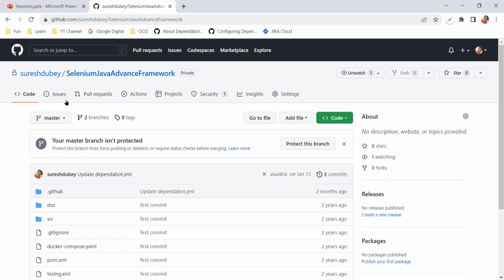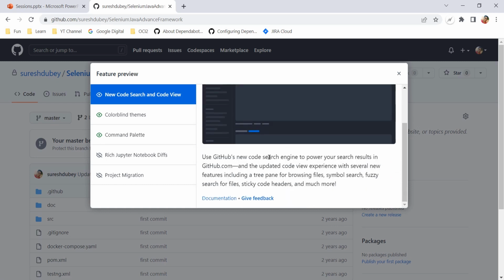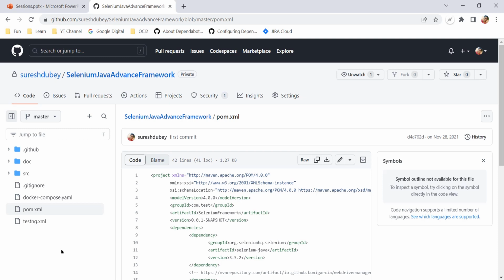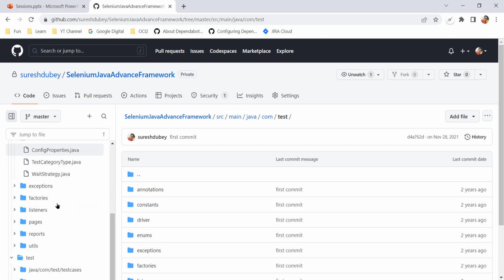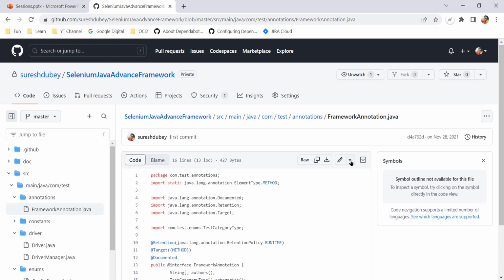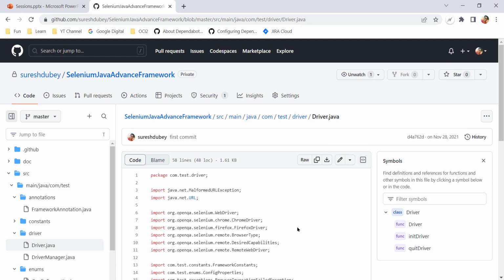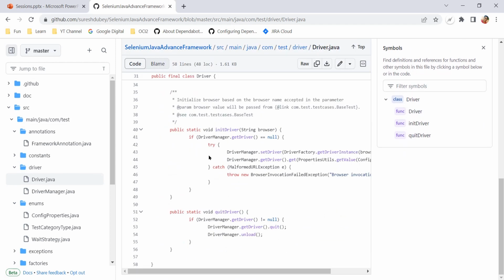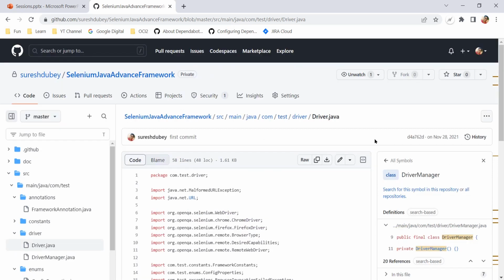#11 GitHub New Feature For Better Coding Experience | Navigate Files With New Code View & Options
If you're a developer and you're looking for a better coding experience, then you need to check out the "New Code View" feature on GitHub. By using this feature, you'll be able to work more efficiently and gain a better understanding of your code base. So be sure to check it out today!